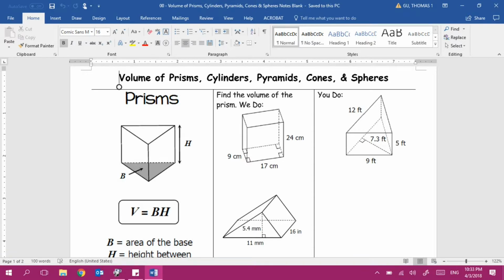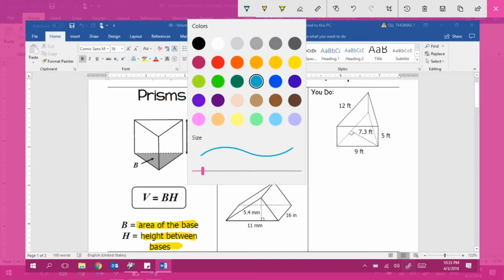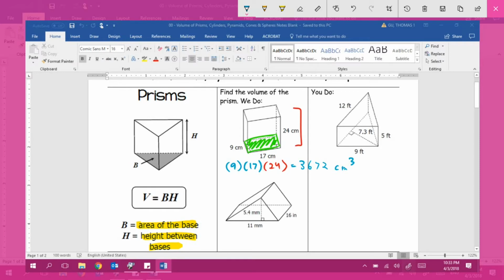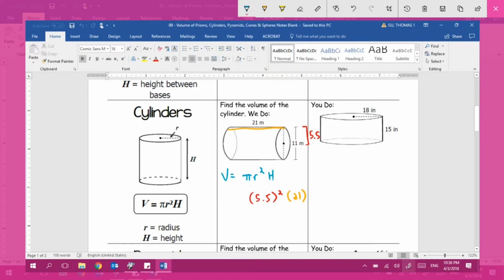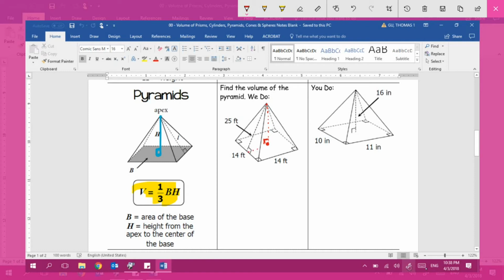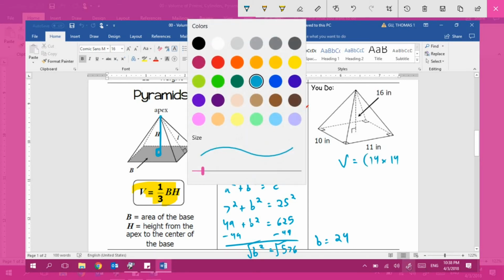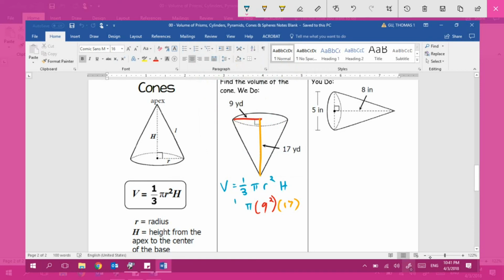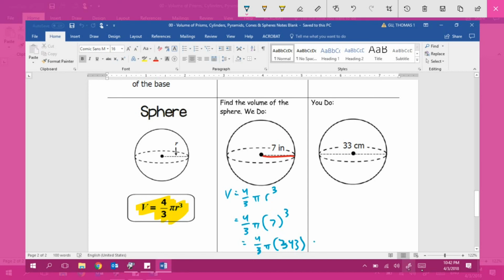5 | Volume Formulas